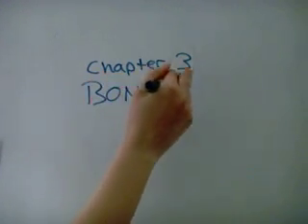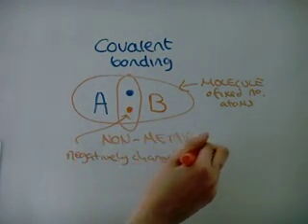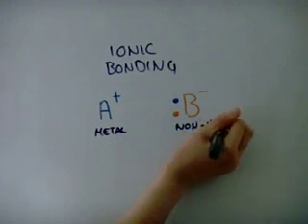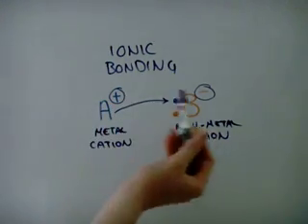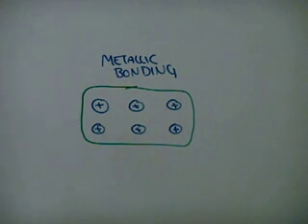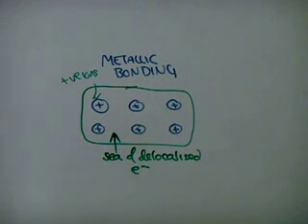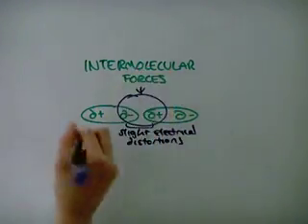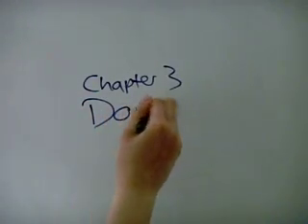Chapter 3 - Bonding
Chapter 3 of the Edexcel IGCSE Chemistry course: contains information about covalent, ionic and metallic bonds as well as intermollecular forces